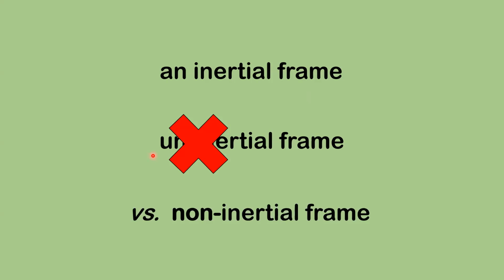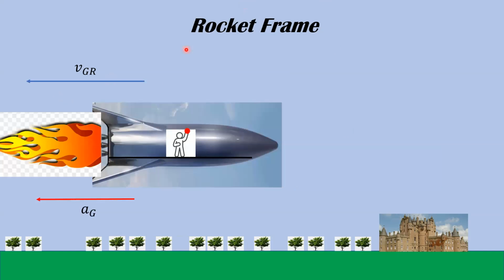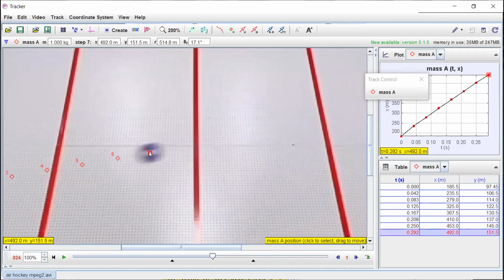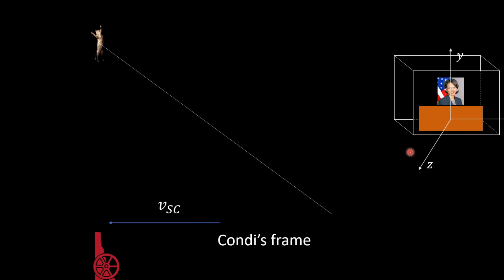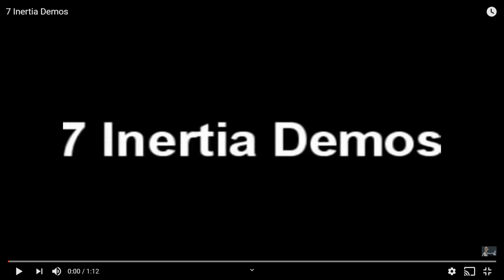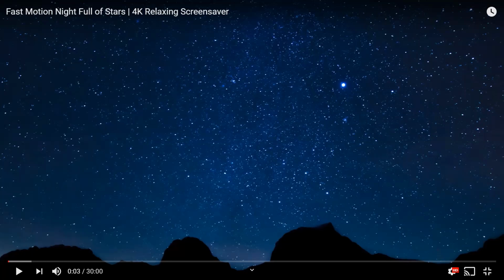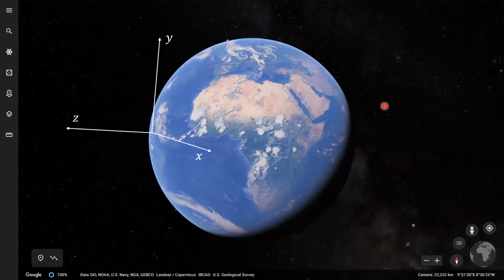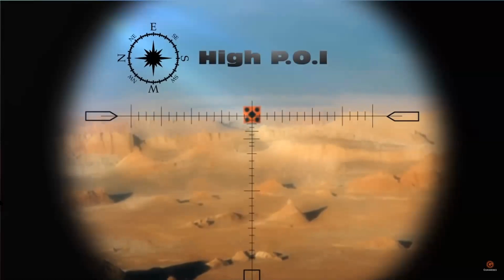Newton's 1st Law and Inertial Reference Frames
The distinction between inertial and non-inertial reference frames is illustrated with examples. Included in the discussion: air hockey pucks, Foucault pendulums, kittens launched from space cannons, the theme song from one of the longest-running soap operas, the Coriolis effect, long-range rifle shooting, and a cameo by former Secretary of State Condoleezza Rice.